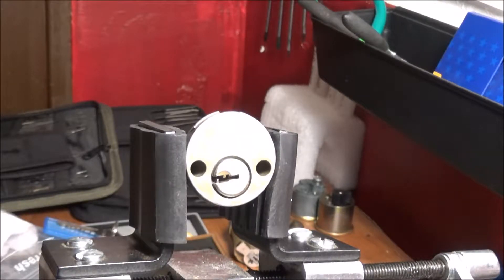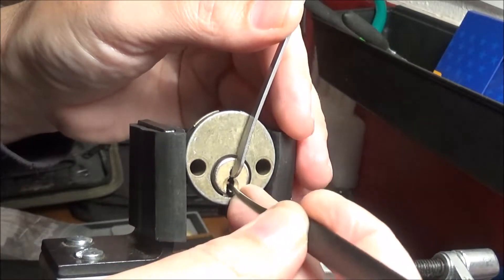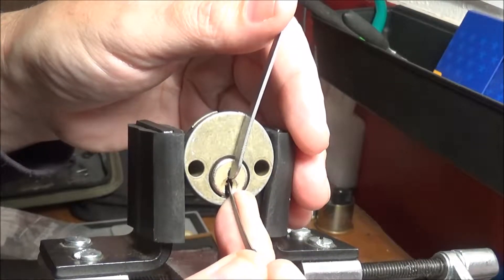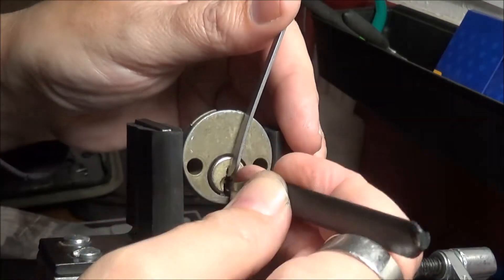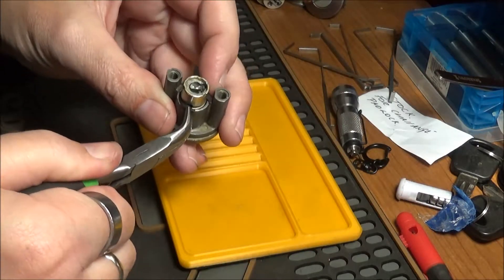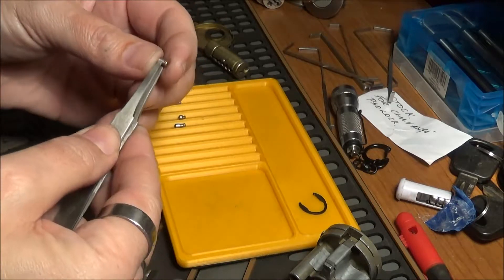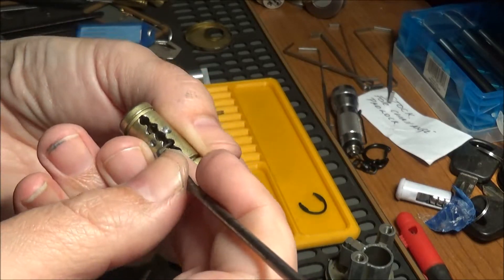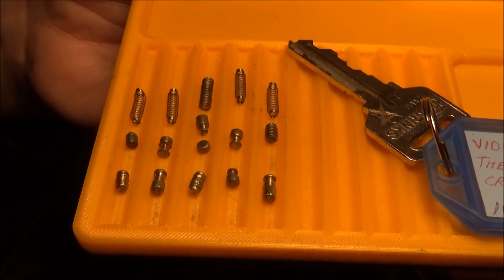#45 "The Virgo Maiden" challenge lock picked n gutted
This awesome challenge lock was created by StarLizard